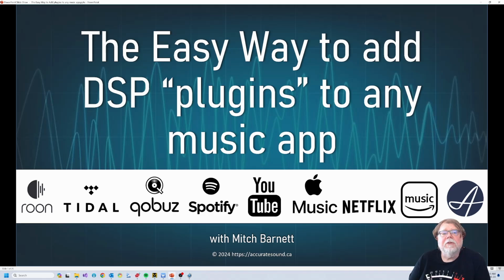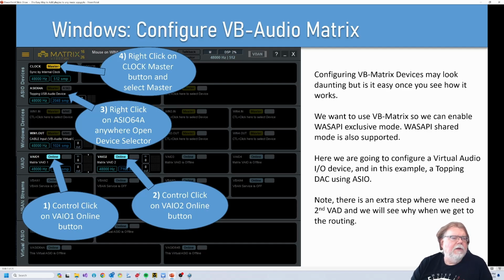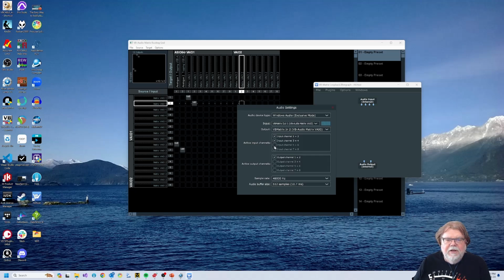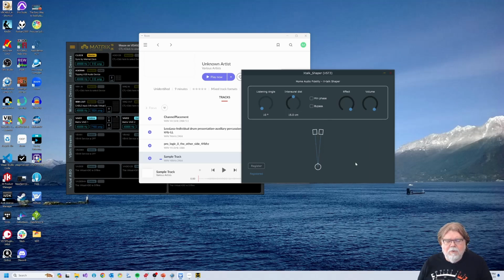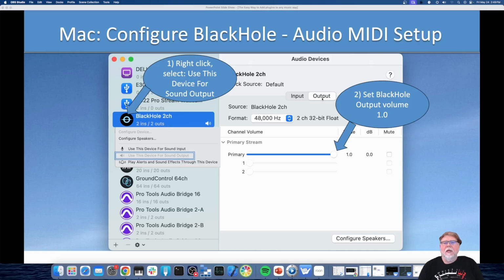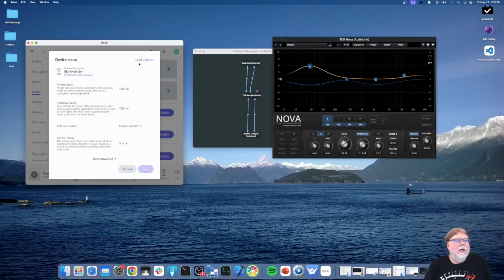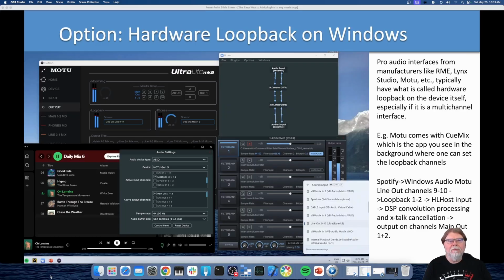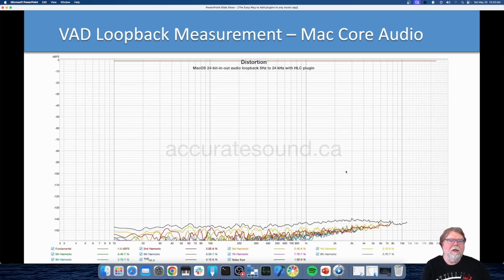The Easy Way to add DSP plugins to any music app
I have been asked many times how do I add convolution to Spotify or a loudness control to Roon or how about spatial audio like cross talk cancellation for any of the music apps listed here, which are examples.

I thought the best way to do this is to make a presentation explaining how digital audio loopback works and then showing step by step walkthrough demos to show how easy it is to add plugins to any audio app or system wide audio on Windows and Mac. Once setup, everything can be run minimized on startup as a set and forget. Just press play on your music player,.

Hang Loose Host is also available on Linux and Raspberry Pi and can be set up for loopback much the same way I show here on Windows and Mac, but that is a future presentation/demo.

Here is what I am going to cover in this presentation and demo:

00:00:00 Intro
00:02:31 Prerequisites of installing:
    - a virtual audio loopback driver for Windows and Mac.
    - Hang Loose Host (HLH) application that hosts “plugins”
    - one of more plugins (spatial audio, convolution, and dynamic equalizer as examples)
00:04:54 Review block diagram of how virtual audio loopback driver (VAD) works
00:05:48 Windows VB-Audio Matrix configure devices - slide
00:07:30 Windows VB-Audio Matrix configure devices - demo
00:08:21 Windows VB-Audio Matrix configure routing - slide
00:10:31 Windows VB-Audio Matrix configure routing - demo
00:11:47 Windows HLHost  configure Audio Settings Dialog - demo
00:13:51 Windows HLHost add plugins- slide
00:14:31 Windows HLHost add plugins - demo
00:16:38 Windows Roon configure audio - slide
00:17:38 Windows Roon configure audio - demo
00:19:33 Windows Roon play music with plugin - demo
00:21:45 Windows Options set and forget, MCH, WASAPI shared mode - slide
00:23:01 Windows Spotify WASAPI shared mode configure audio - slide
00:24:42 Mac BlackHole Audio MIDI setup configure device  - slide
00:25:33 Mac BlackHole Audio MIDI setup configure device  - demo
00:26:10 Mac HLHost configure audio settings - add plugin - slide
00:28:45 Mac HLHost configure audio settings - add plugin - demo
00:30:26 Mac Roon configure audio - slide
00:31:02 Mac Roon configure audio - demo
00:32:10 Mac Roon play music with plugin - demo
00:34:09 Mac Options set and forget, MCH, automatic sample rate switching - slide
00:35:18 Mac Qobuz BlackHole HLHost HLConvolver - automatic sample rate switching - slide
00:37:12 Option Windows Spotify pro audio interface hardware loopback - slide
00:39:12 Option Mac Spotify pro audio interface hardware loopback - slide
00:40:24 Addendum Windows REW loopback measurements - slide
00:42:38 Addendum Mac REW loopback measurements - slide
00:43:53 Enjoy the music